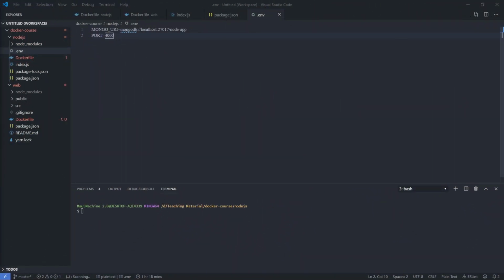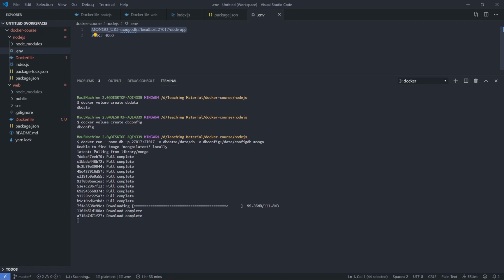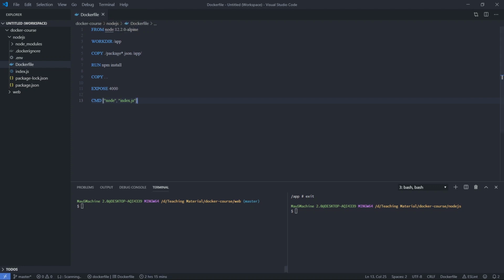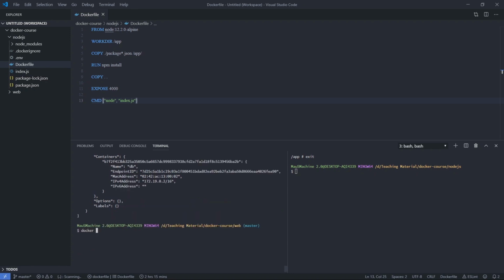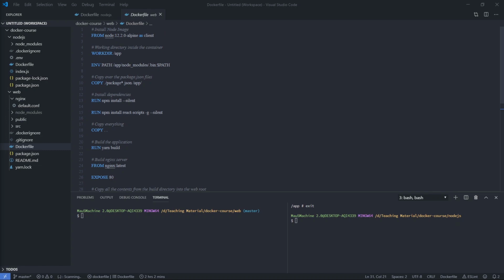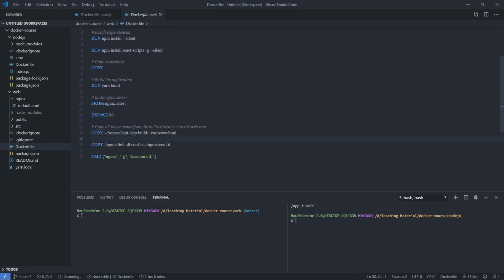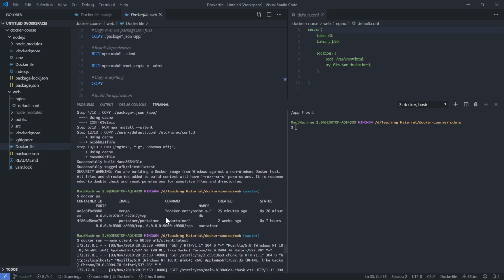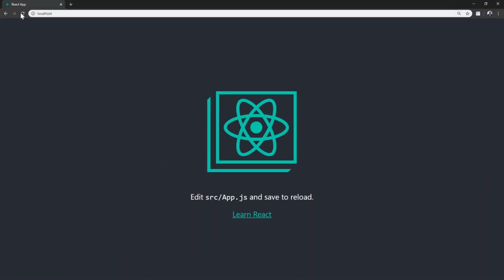Docker Node, React, MongoDB - Part 1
This is a tutorial on how to put your node app inside different containers that talk to each other on a bridge network. We will containerize a MongoDB instance, a React app served with NGINX, and a node server to talk to the database.
This is a two-part video, the first part we will set up the individual containers and get them running.